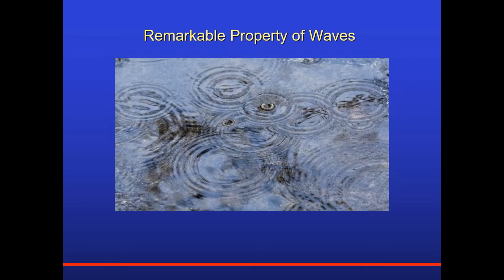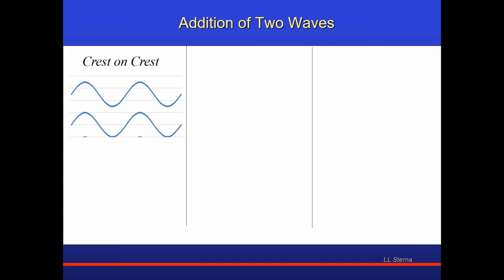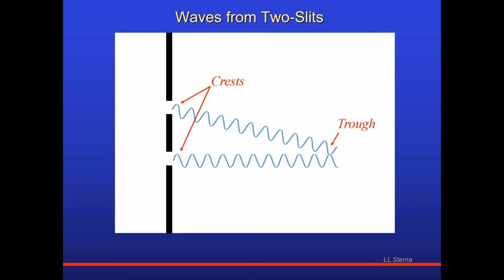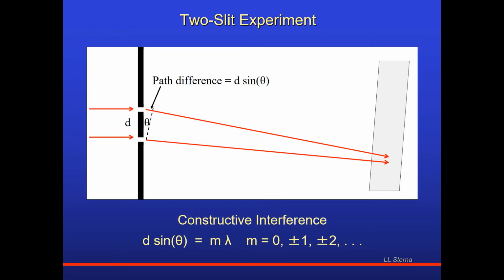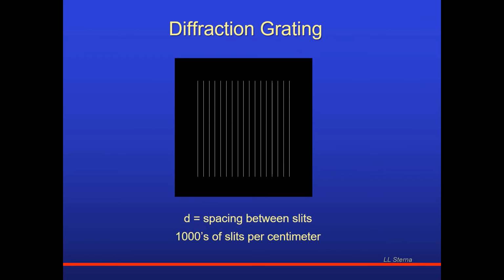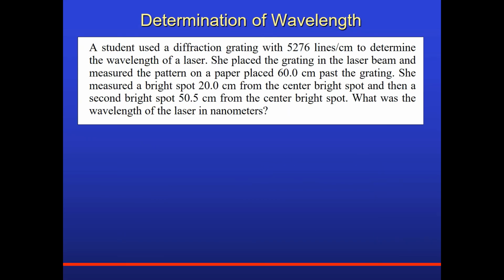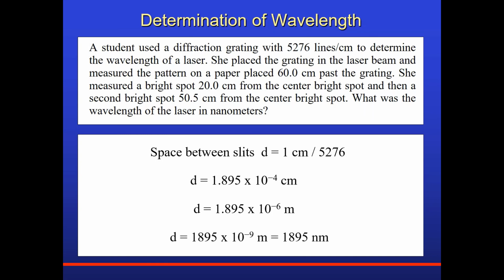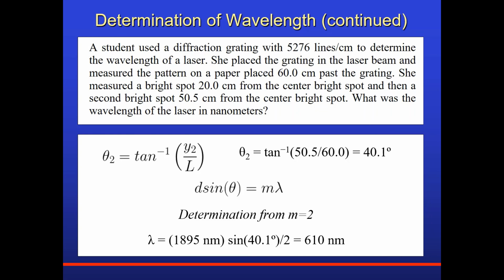Diffraction Grating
This video starts with a discussion of wave properties and the ability of waves to overlap and interfere. Two-slit diffraction is described, and then the diffraction grating experiment is described. A problem is worked where data from a diffraction grating experiment are used to determine the wavelength of a laser. This material is also treated in section 27.4 of OpenStax College Physics.